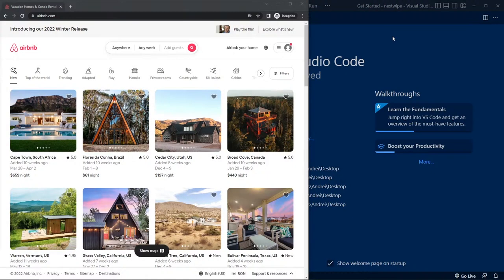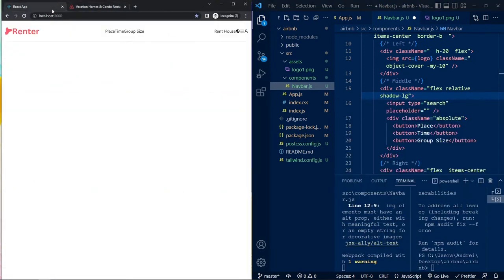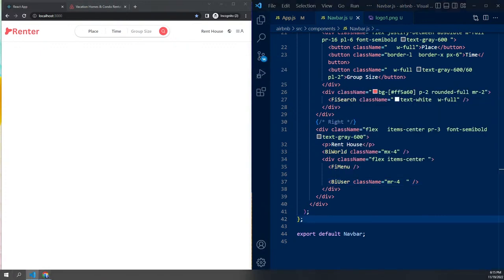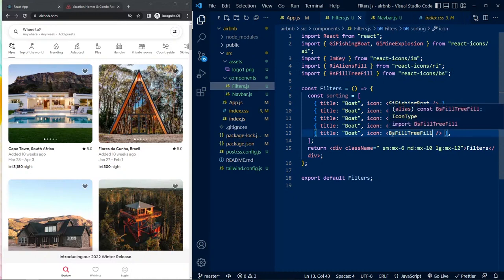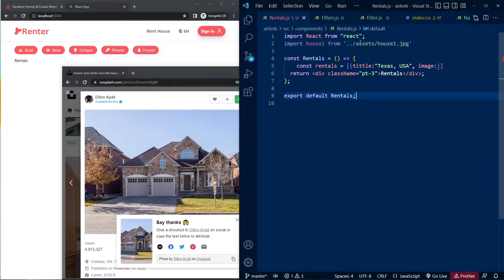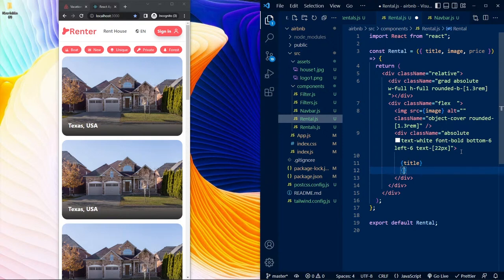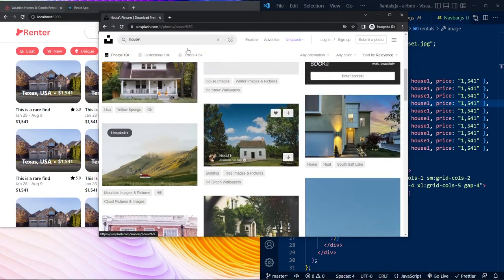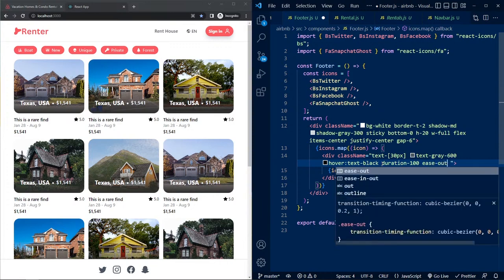🔴Build Airbnb 2.0 with REACT.JS! (JS, HTML , CSS) | Live Crash Course | Tutorial for Beginners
0:00 We are LIVE
00:46 Install Tailwind CSS with Next.js
1:16 Project Preview
4:29 Clean Up
6:33 Website Structure
7:38 Navbar Component
9:08 Navbar Structure
9:44 NavBar Left Section
17:56 NavBar Middle Section
21:51 NavBar Right Section
1:21:31 Filter & FilterS Component
2:00:00 Rental & RentalS Component
3:23:25 Footer Component
3:39:21 Outro

This project is perfect for beginners who want to learn about React.JS and Tailwind CSS. We'll go over everything from creating a basic project to adding animations and creating a modern look. By the end of this video, you'll know everything you need to start building your own modern website !

In this video, we'll be teaching you how to create a modern website using React.JS and Tailwind CSS. We'll be using Next.JS to create a modular and persistent project, and we'll provide step-by-step instructions so that you can follow along easily.

Next.js is a React library that makes building apps with React fast and fun.
Tailwind CSS is a super lightweight CSS framework that makes development faster and easier.

This is a full tutorial for beginners, so you'll learn everything you need to build a stylish, modern website with React.js and Tailwind CSS.
And a great project to learn React and Next.js, as well as some basics of CSS .
If you want to learn how to a personal website using React and Next.js, then this is the video for you!